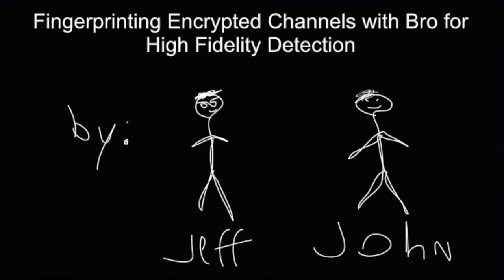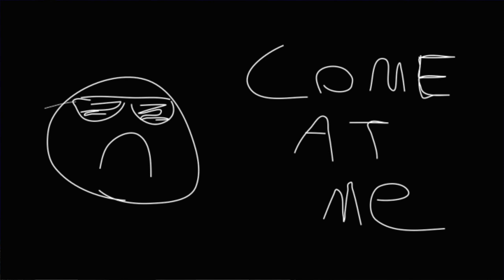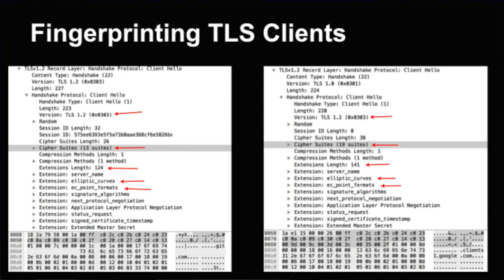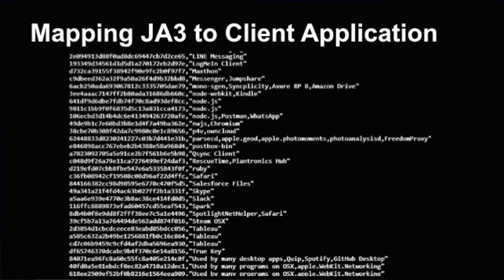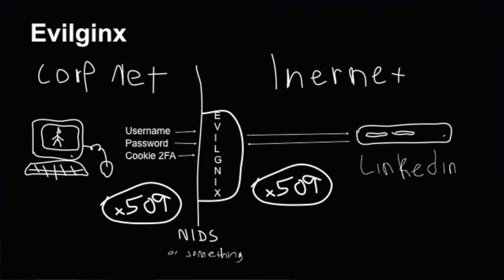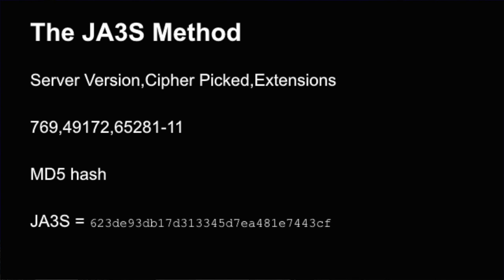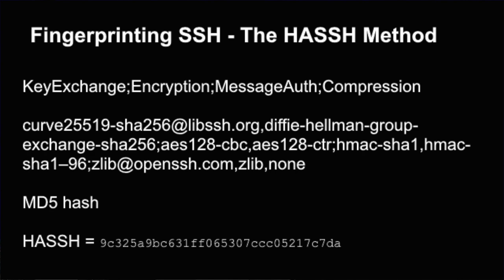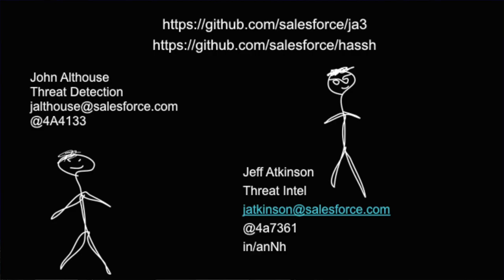BroCon 2018 - Fingerprinting Encrypted Channels with Bro for High Fidelity Detection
Presenter: Jeff Atkinson

Abstract:

Last year we open sourced JA3, a method for fingerprinting client applications over TLS, and we saw that it was good. This year we tried fingerprinting the server side of the encrypted communication with Bro, and it's even better. Fingerprinting both ends of the channel creates a unique TLS communication fingerprint between client and server making detection of TLS C2 channels in Bro exceedingly easy. I'll explain how in this talk.

What about non-TLS encrypted channels? The same principal can be applied. I'll talk about fingerprinting SSH clients and servers with Bro and what we've observed in our research. Are those SSH clients what they say they are? Maybe not.